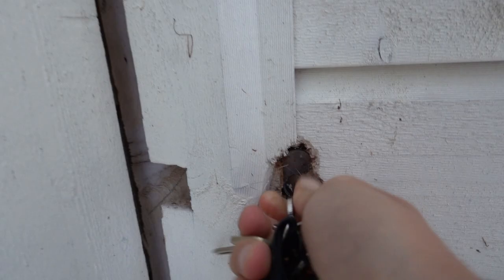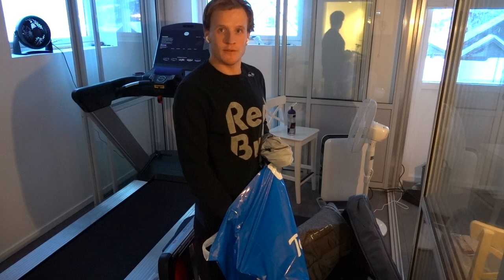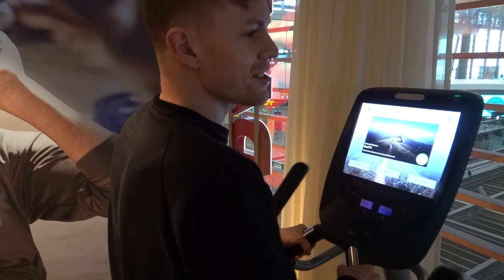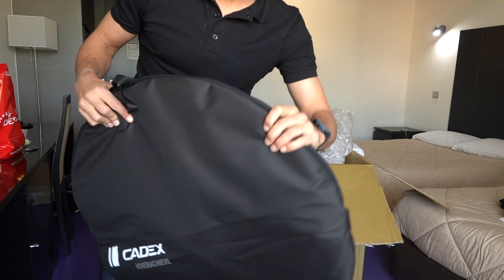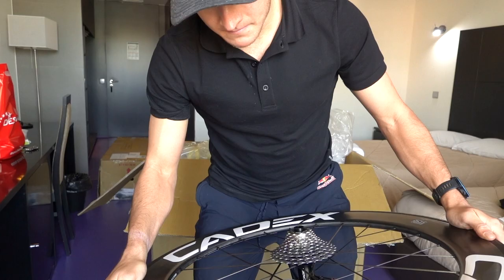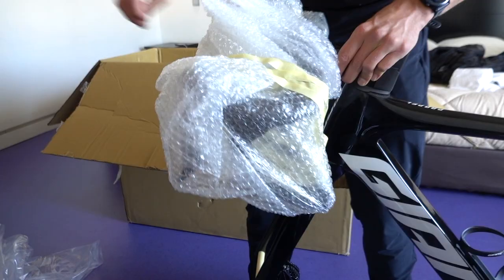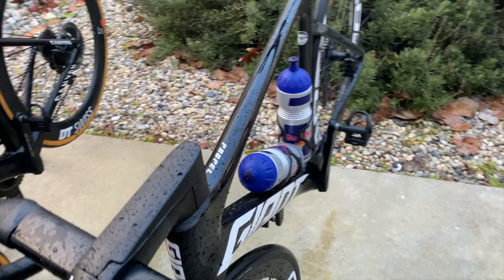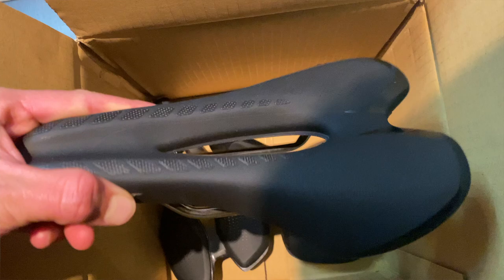Travelling to Portugal and NEW BIKE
Travelling to our first camp of 2021, in Rio Maior. Had to hold back this video for a while as the announcement of my new sponsor took longer time than I expected... but better late than never 😅

Texaco / Bahrain Endurance 13 / Red Bull  / Trimtex / Deboer / Incylence / Oakley / Cadex